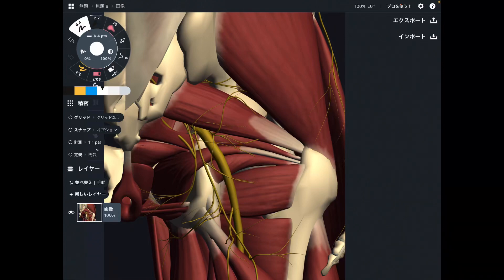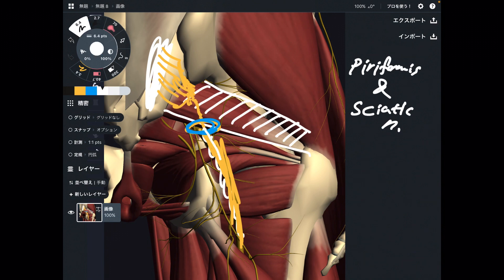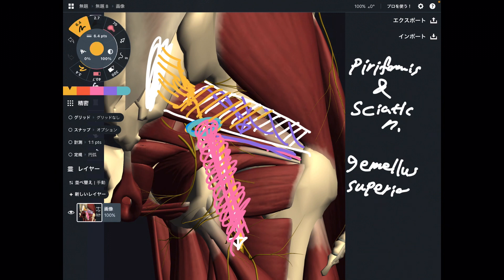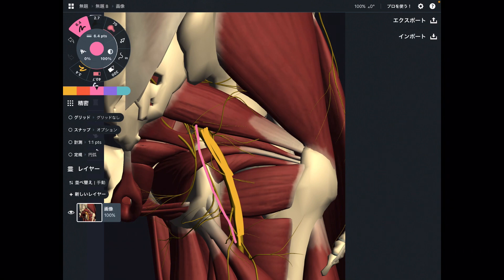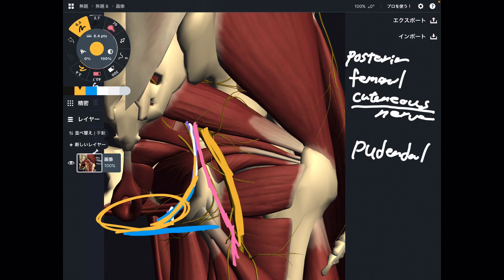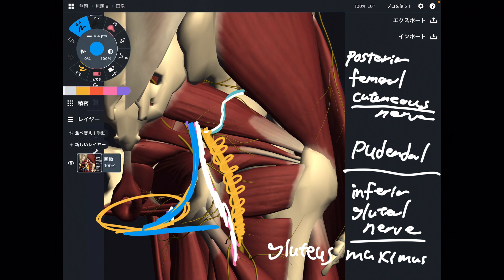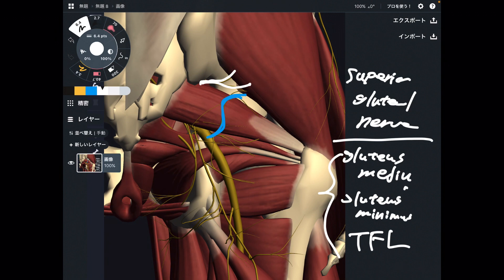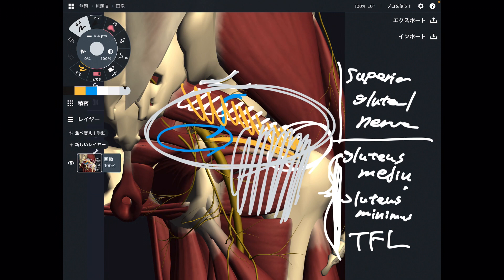Anatomical relationship of piriformis and sciatic nerve (English)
In this video, I explain relationship of piriformis and nerves.